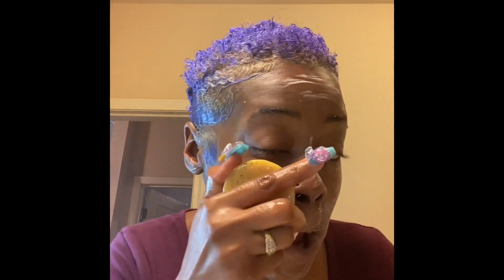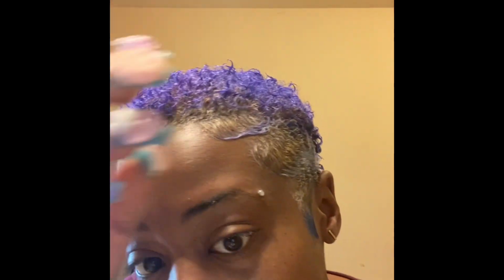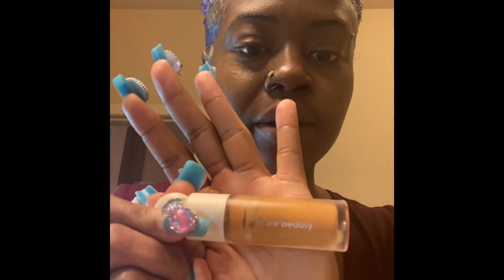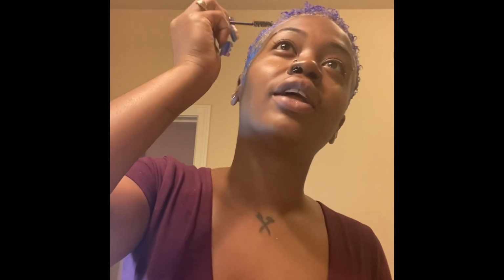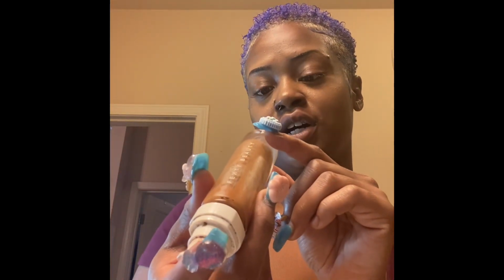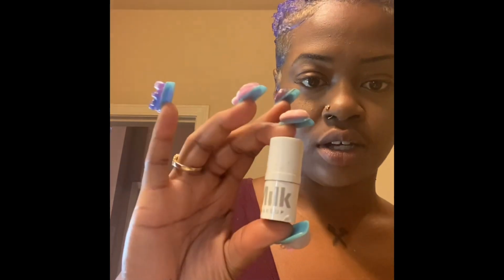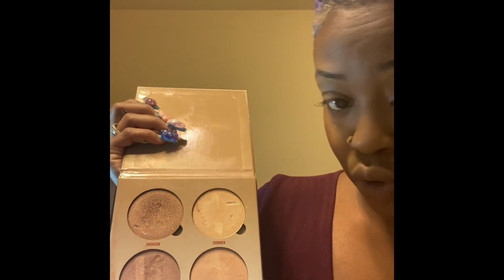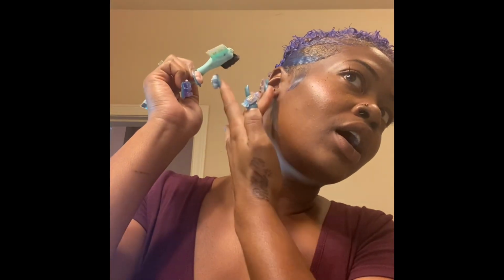GRWM 💜 Natural Soft Beat Using Sephora Products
1. Sarsaparilla Exfoliating Soap

2. Clean & Clear Dual Action Moisturizer

3. LA Girl Pro Concealer (shade - Fawn)

4. MAC Studio Fix Foundation (shade - NC55)

5. Anastasia Beverly Hills Brow Pen (shade - ebony)

6. Milk Makeup Flex Foundation Stick (shade - espresso)

7. Anastasia Beverly Hills Moonchild Glow Kit

8. Florida Water

9. Too Faced Better Than Sex Mascara